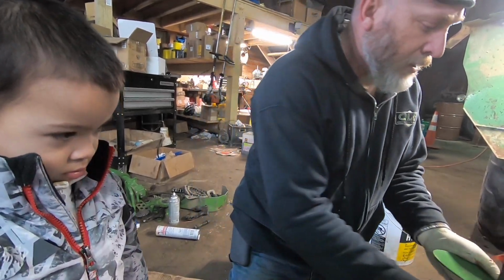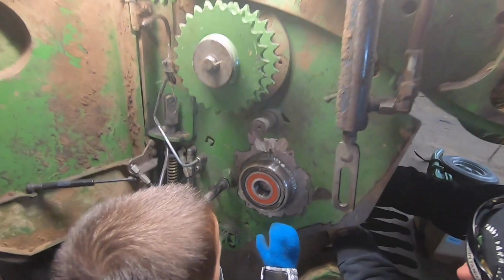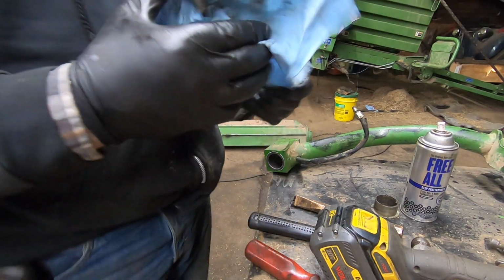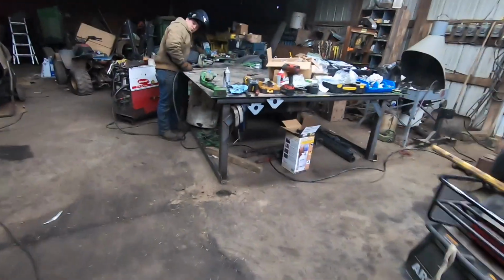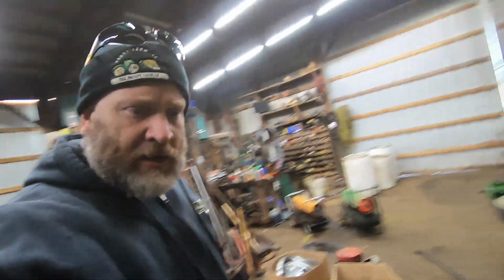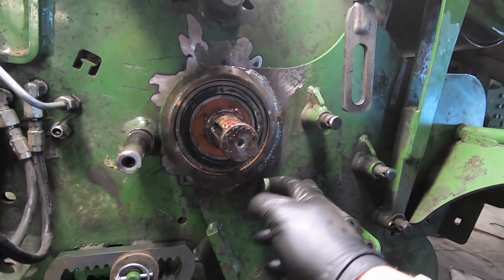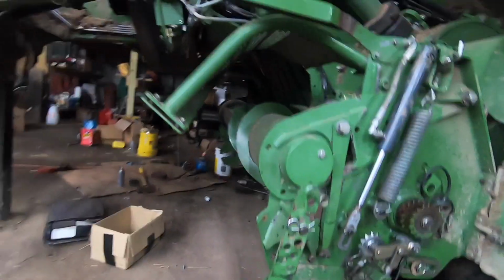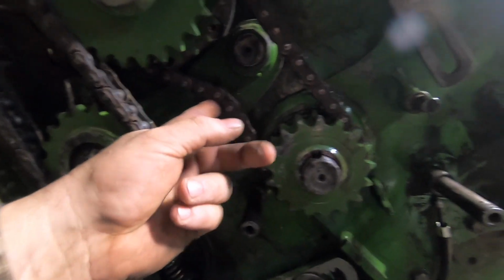Little Stuff Big Problems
little worn parts that most operators overlook can shut your machine down just like the big things. neglect of the little parts can plague you worse than the big ones. when a big part fails its evident what the problem is when the small parts fail it can confuse you for days if your not familiar with the symptoms.. so my wise words of the day are to look closely and fix the little things it will keep you in the field.